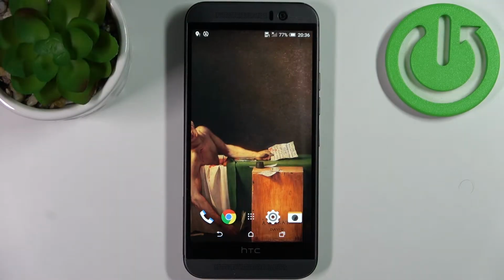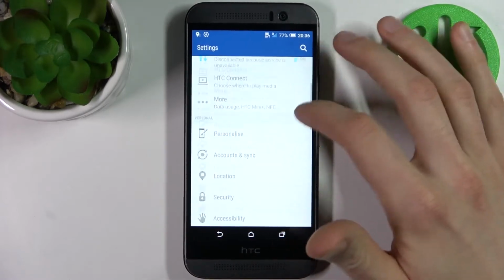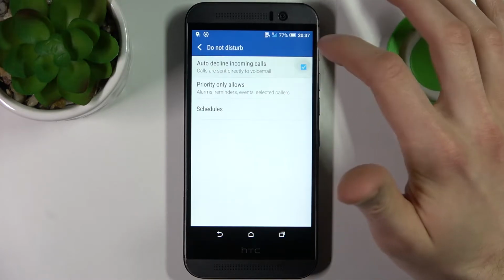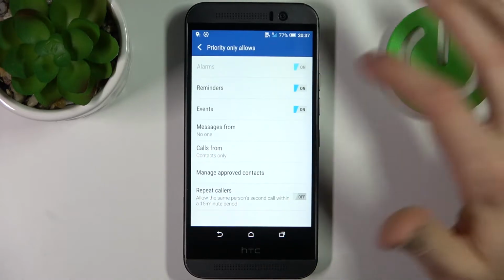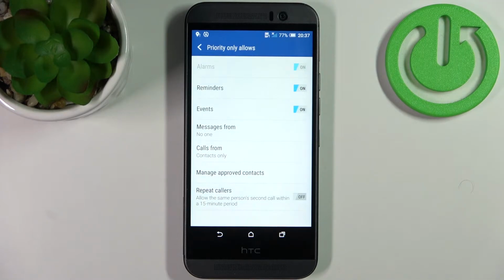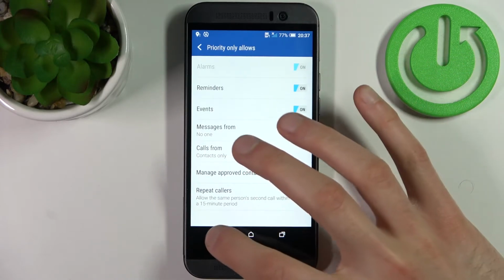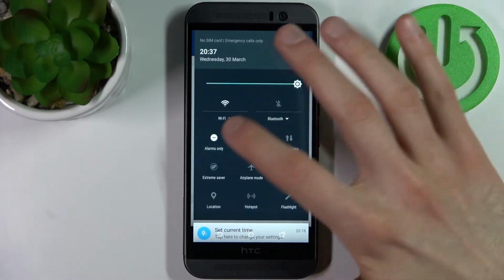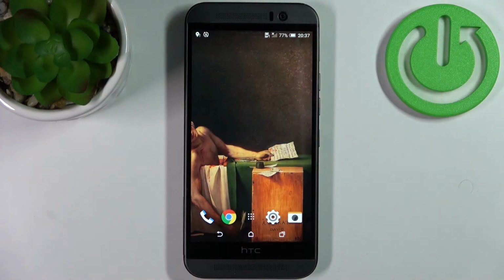How to use Do Not Disturb on HTC One M9E | Using Do Not Disturb on HTC One M9E.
Check out how to get access to do not disturb settings HTC One M9E. Block sound and vibration. Choose exceptions. Select the priority. Let's use auto start do not distrub mode. Check tricks and tips for do not distrub mode. You modify Do Not Distrub Mode by using the appropriate options

How to find do not disturb in the settings on HTC One M9E? How to use do not disturb mode on HTC One M9E? What kind of options does do not disturb have? How to enable do not distrub mode on HTC One M9E? How to switch on do not distrub mode on HTC One M9E